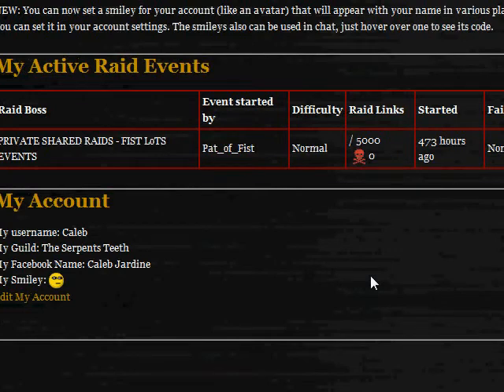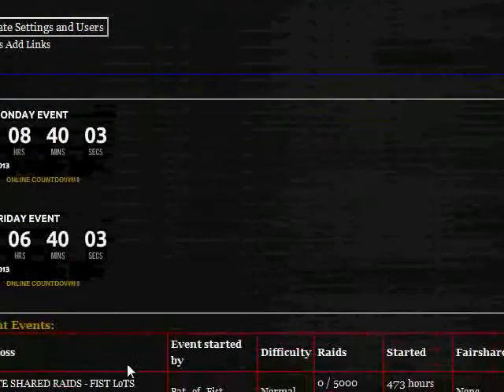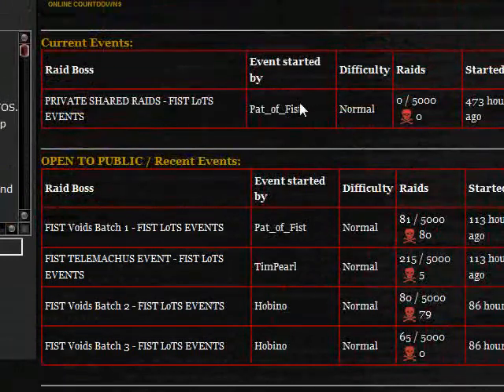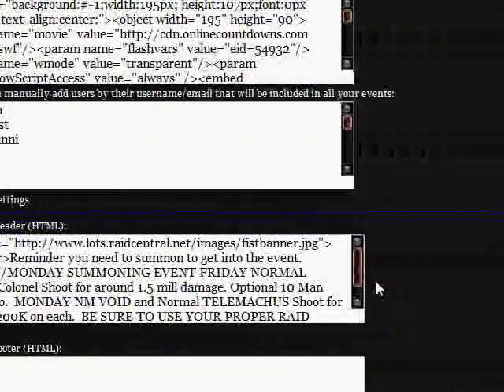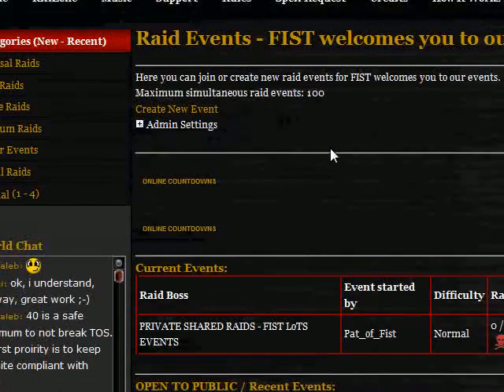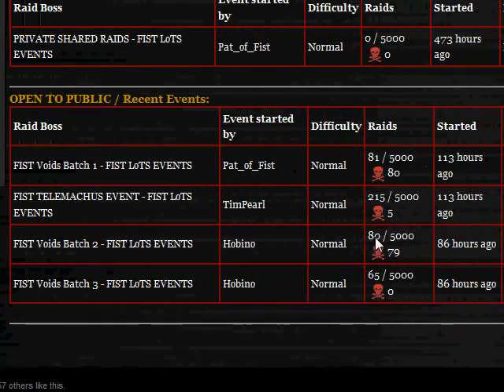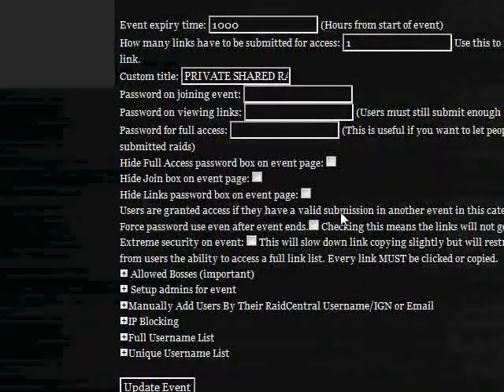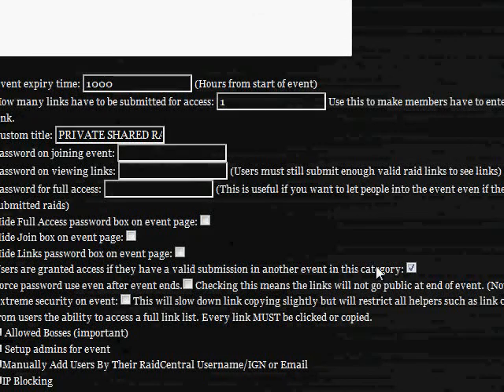RaidCentral Advanced Event Creation